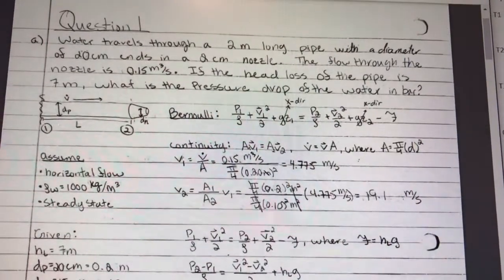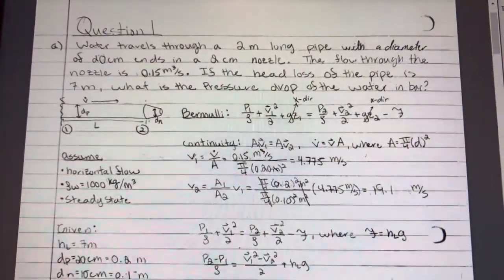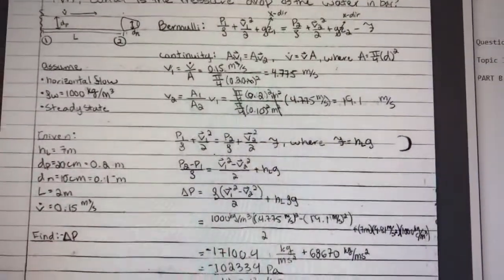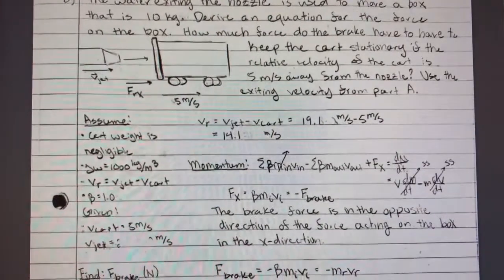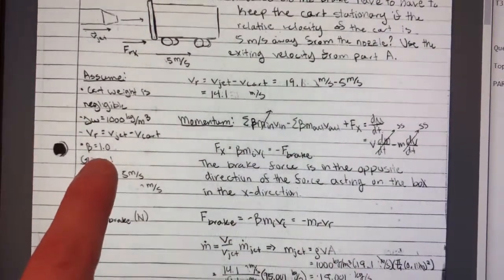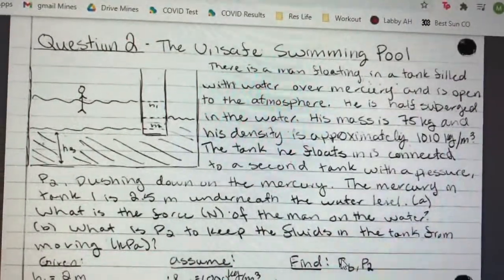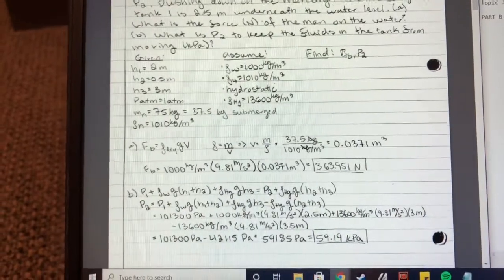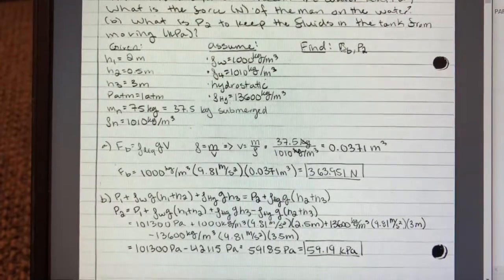Quiz Time! Teammate’s Solutions for Final CBEN 307 Project Turn In